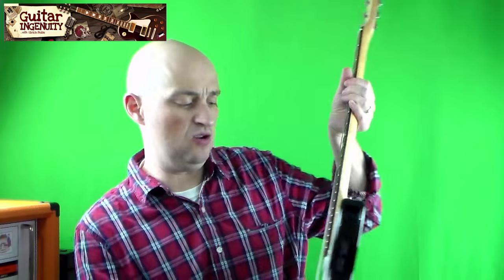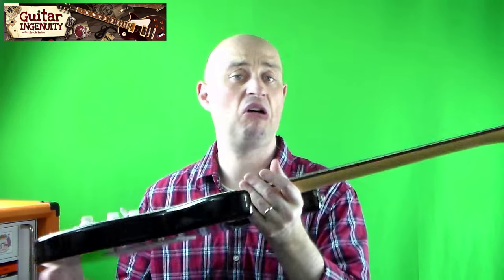Best Beginner Electric Guitar - Top 3 Electric Guitars For Beginners Under $200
I hope you found it helpful. I mentioned several times the article that I wrote alongside this video. Below is a link, please go ahead and check it out as I believe it will help in figuring things out around beginner guitar options.

One of the main points I was trying to make during our video discussion is that, in my honest opinion, even the best beginner electric guitars don't have to cost a fortune. As a matter of fact, I would go as far as saying that I would actually highly recommend not spending a lot of money on you first electric guitar. With that being said, I do realize that for many starters this may not be very helpful, because they may already have a very clear understanding with regard to the exact brand and model they want. In which case this video was obviously not all that helpful.

However, for those of you who don't have a particular instrument in mind, I wanted to provide some guidance around finding and buying the best beginner electric guitar packages. And while 'best' is always a relative term, my goal was simply to find a decent guitar that plays well, comes with an amp and other accessories and is available for a total of under $200.

Also, as usual, I focused only on instruments and accessories that I personally know well enough or even own. This is important for a number of reasons: first, I can obviously only talk about things that I know. So rather than just giving you an arbitrary list a la "best beginners electric guitar packages", I wanted to keep my choices to three specific models that meet all my criteria.

Based on what I just said, I identified three electric beginner guitar bundles for you. The goal was to introduce all three offers to you and then to compare them to each other. Again, please read the article for all the details.

My top choice for best electric guitar for beginner players is the Squier Bullet. I still own one of these and they are great starter guitars. Very light and easy to handle.

Additionally, I talked about an offer from Davidson and Epiphone. The Epiphone is twice as much (just under $200) and pretty much at par with the Squier. The Davidson on the other hand is for those of you who are on a very limited budget. The whole Davidson package is available for $99, which is a steal. Yes, my preference would still be the Squier and Epiphone over this one, because they are just on the next higher level, but ultimately there is nothing wrong with the Davidson - it's a great deal!

We also touched upon things such as best acoustic electric guitar for beginners. Now, I had to readily admit that I simply don't know which of the many models I would deem to be the best beginner acoustic electric guitar, however, I shared with you that my Ibanez AM200 would be an excellent choice for this category, as far as I am concerned.

Alright, as with all 'best' options in the world of guitars, what is the best electric guitar for beginners is yet another highly subjective question. What I shared with you was merely information I collected over the years based on my personal experience. That doesn't mean that there are not many other great options out there for you to pick. But as I said, I'd rather stick to the things that I can confidently talk about.

Whatever you end up doing, keep in mind, the best electric guitar for beginner level players doesn't have to be expensive. As long as you can ensure that the instrument is playable and not one of these toys, you are good to go. If I was you, go cheap on your first electric guitar - after you got some time under your belt, you can then go with something more sophisticated and expensive.